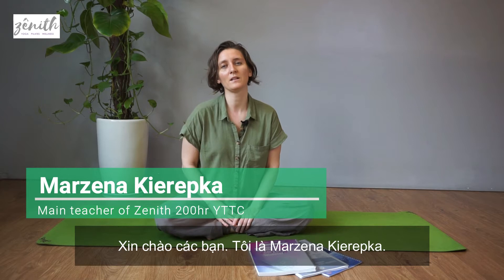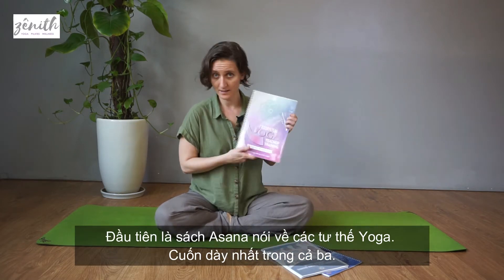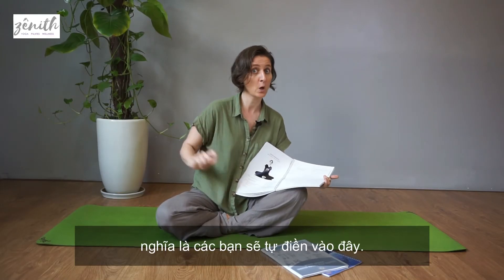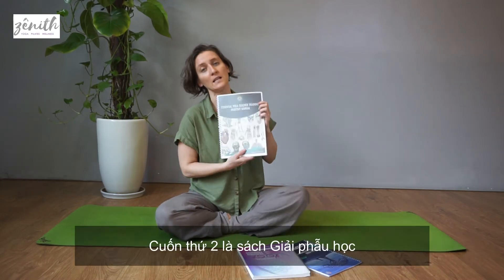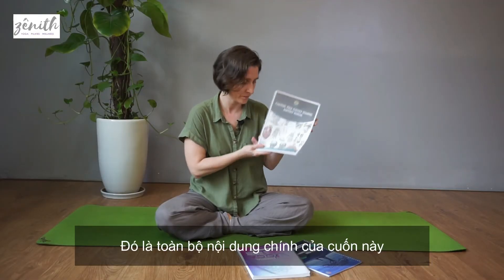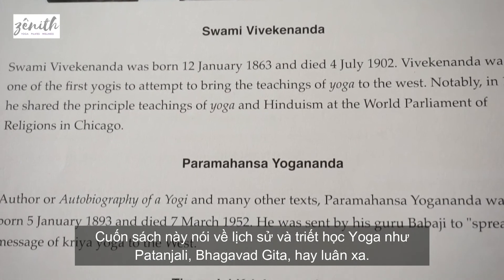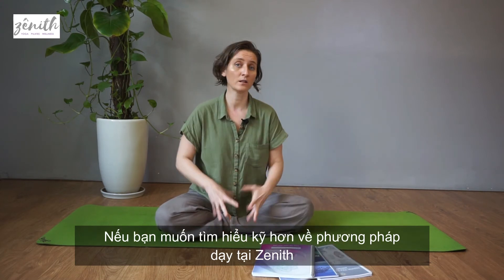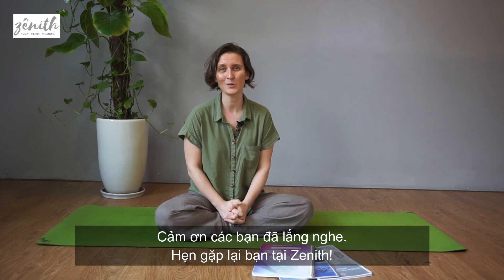Khóa Đào tạo Giáo viên Yoga Quốc tế 200h: Giới thiệu tài liệu | Zenith Hanoi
(Tiếng Việt bên dưới)
Documents of the 200H YTTC at Zenith Hanoi include 3 books:
- Book of Asanas: Basic pose groups and each Yoga pose in each group with detailed instructions.
- Book of Anatomy: the muscular and skeletal system as well as how to use the muscles to practice Yoga properly and protect the body in daily life.
- Book of Philosophy: History of Yoga and Philosophies in Yoga.
Tài liệu của khóa Đào tạo Giáo viên Yoga 200 giờ tại Zenith Hà Nội bao gồm 3 cuốn:
- Sách Asanas: Các nhóm tư thế cơ bản và từng tư thế Yoga trong mỗi nhóm với hướng dẫn chi tiết.
- Sách Giải phẫu: hệ cơ và xương cũng như việc sử dụng các cơ như thế nào để tập luyện Yoga đúng cách và bảo vệ cơ thể trong cuộc sống thường ngày.
- Sách Triết học: lịch sử Yoga và các Triết lí trong Yoga.